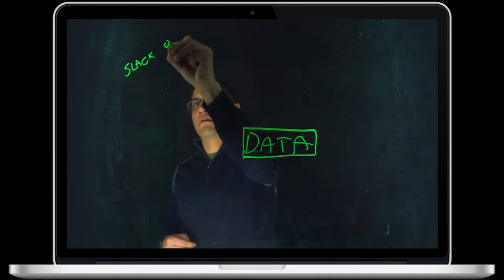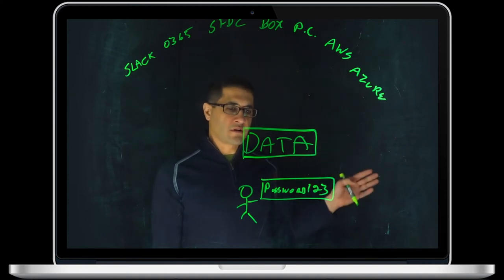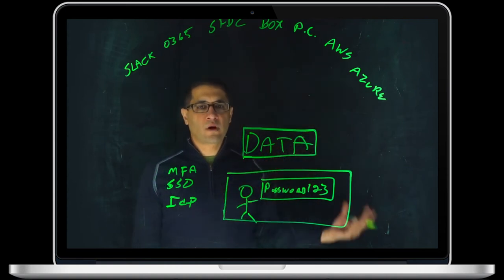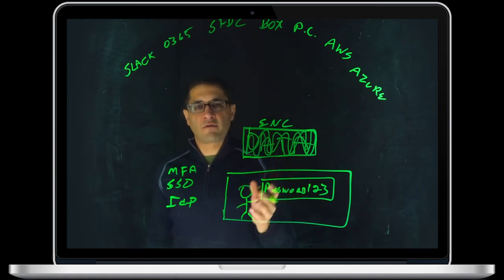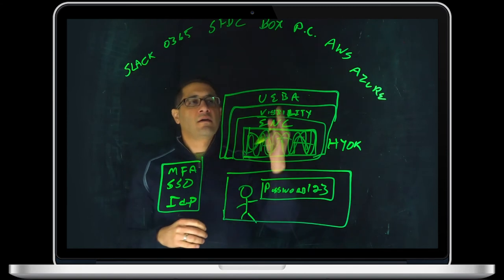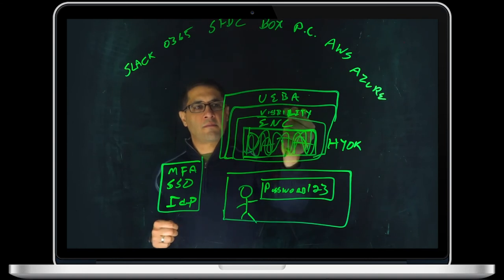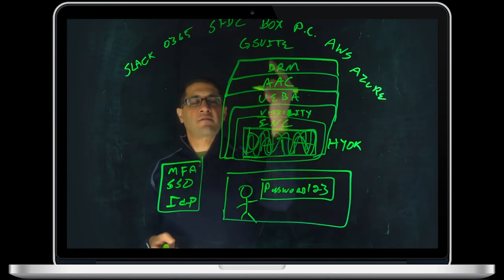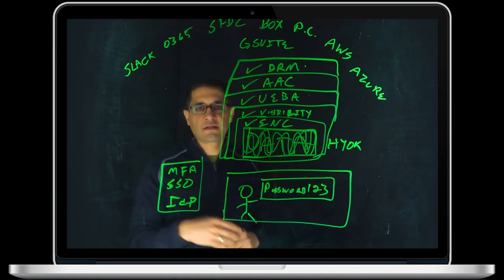CipherCloud ChalkTalk - CASB+ Zero Trust Platform